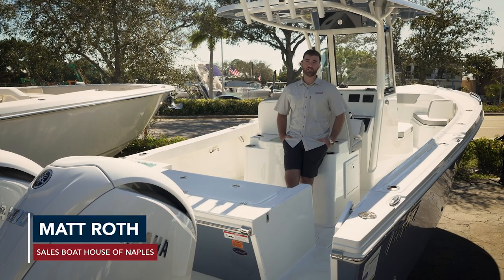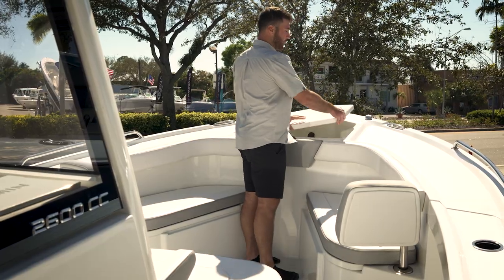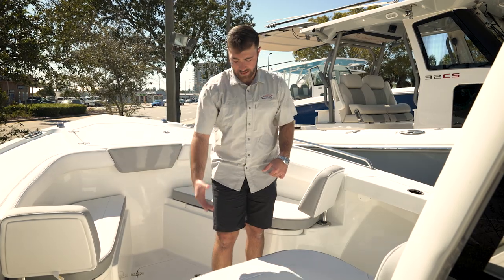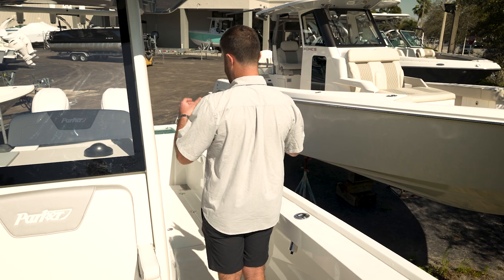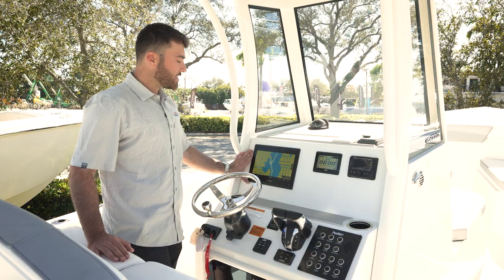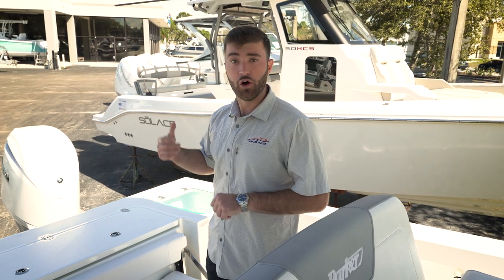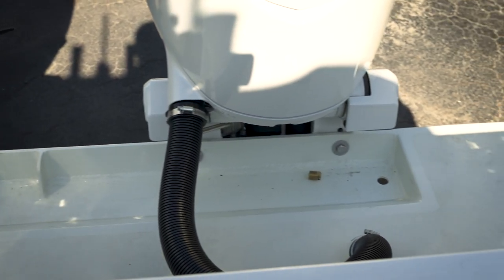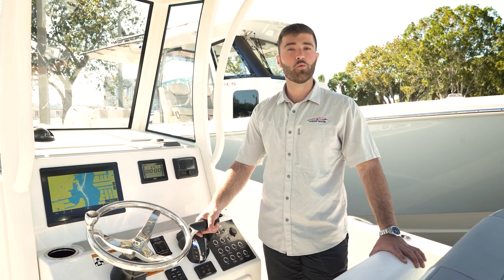2024 26CC by Parker Boats Walkthrough with Matt Roth.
🚤 Welcome aboard the latest in boating excellence! Join us for an exclusive walkthrough of the 2024 26CC Parker Boats, guided by none other than the expert himself, Matt Roth. Get ready to dive into the world of top-tier craftsmanship, cutting-edge technology, and unparalleled performance as we explore every inch of this remarkable vessel.

In this comprehensive walkthrough, Matt Roth, a seasoned boating enthusiast and expert, will take you on a journey through the key features and highlights of the 2024 26CC Parker Boats. From its sleek design to its powerful 26CC engine, you'll discover why this boat is a game-changer in the world of maritime adventure.

Whether you're a seasoned sailor or a newcomer to the boating scene, this video is packed with valuable insights and insider tips to help you make the most of your time on the water. From the spacious deck layout to the state-of-the-art navigation system, every aspect of the 2024 26CC Parker Boats is designed with your comfort and convenience in mind.

So, if you're ready to elevate your boating experience to new heights, join us for this exciting walkthrough with Matt Roth and discover why the 2024 26CC Parker Boats is the ultimate vessel for your next adventure.

⚓️ Let's set sail together and make unforgettable memories on the water!